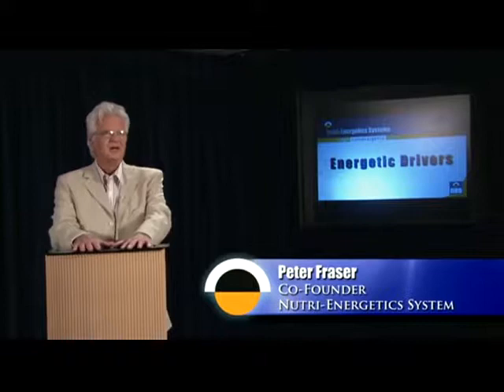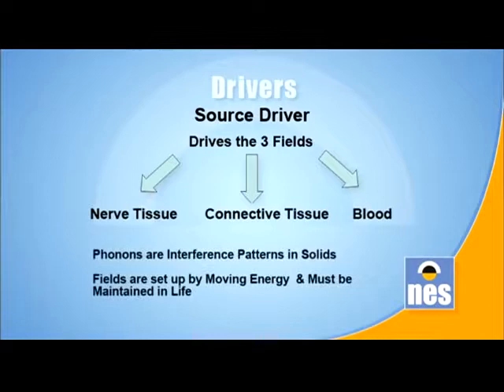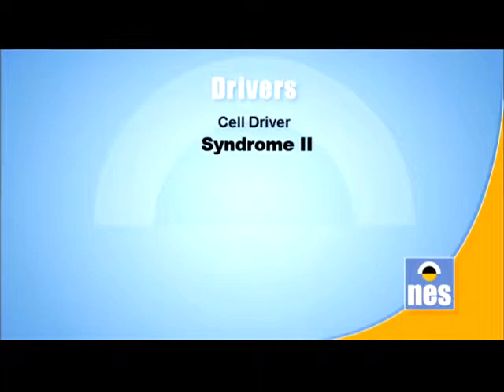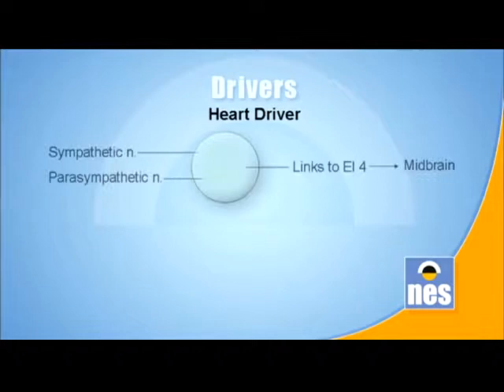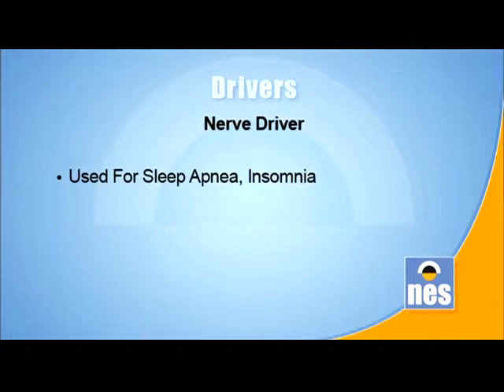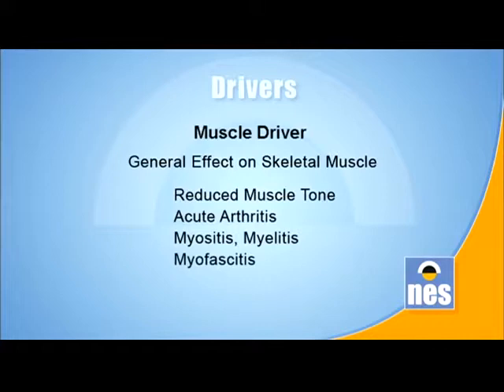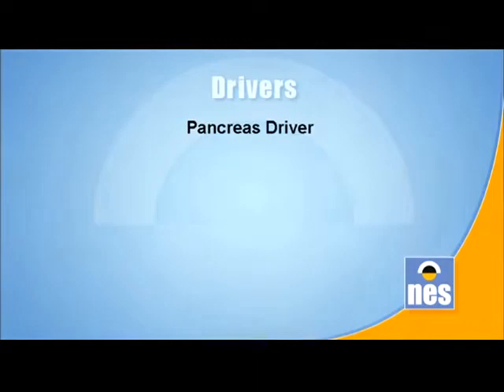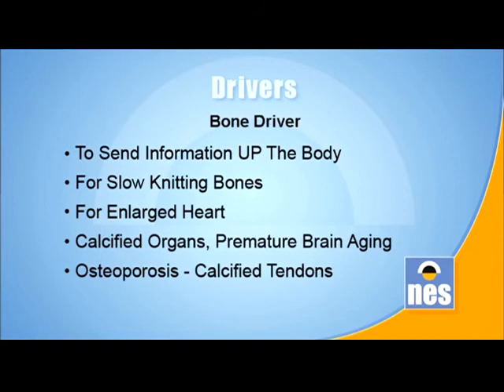NES The Future Is Now 4 of 4 Energetic Drivers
Peter Fraser and Harry Massey discussing the development of Energetic Drivers.